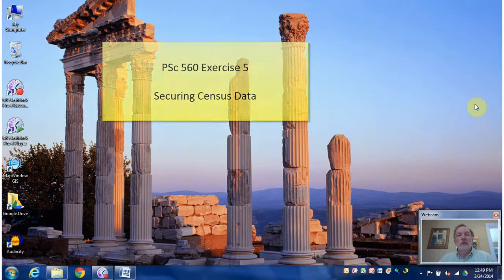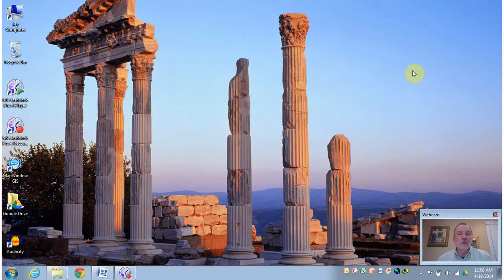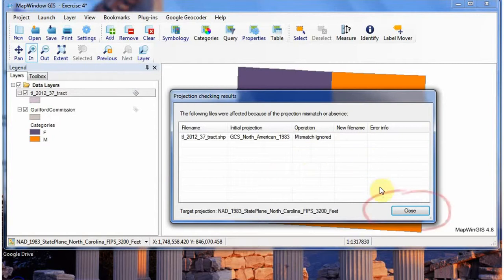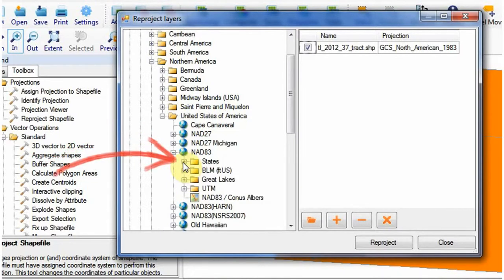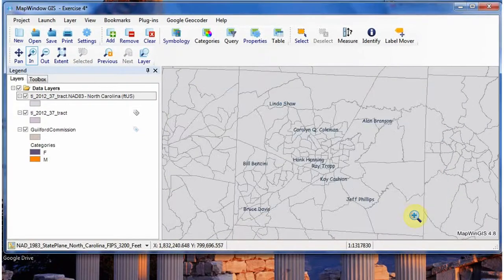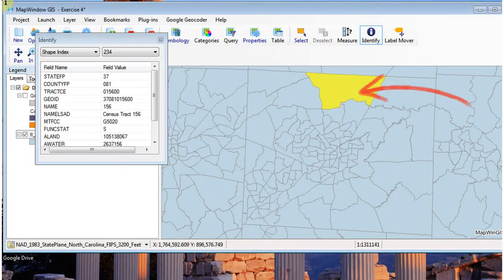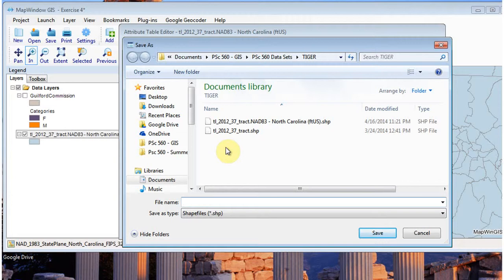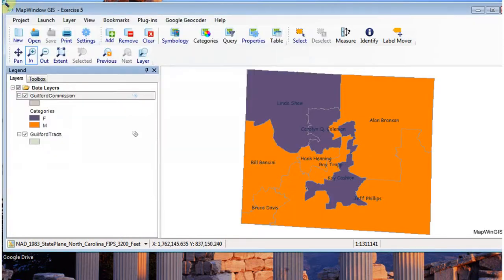PSc 560 Exercise #5 Part 2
In this exercise you will be downloading and working 2010 Census data.  In this part of the exercise we will focus on the TIGER file.  You'll learn how to project the data so that it will align with our other data and how to narrow the data to include just Guilford County.